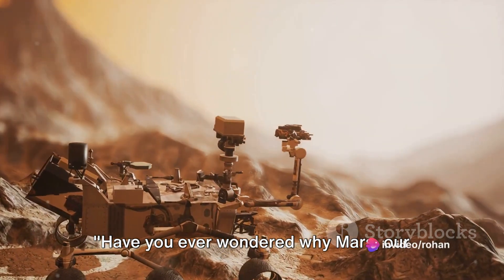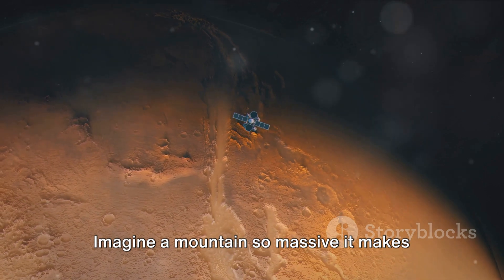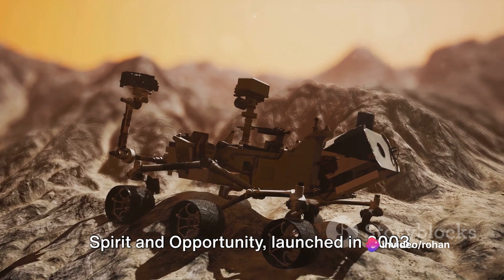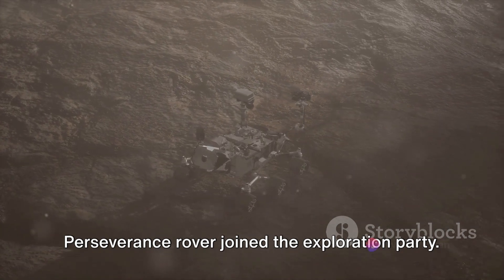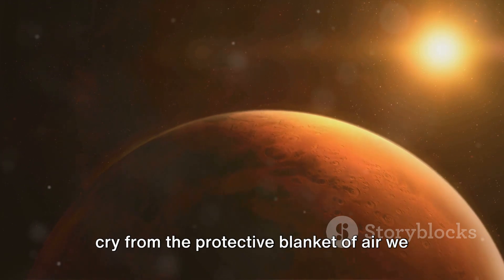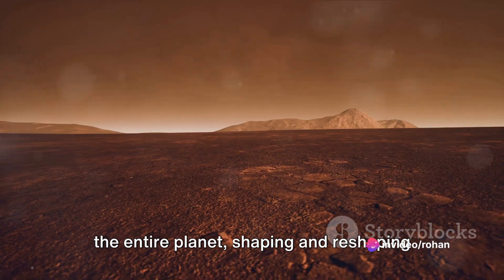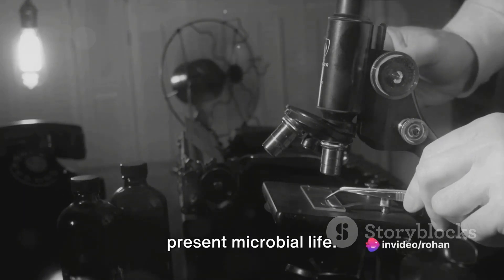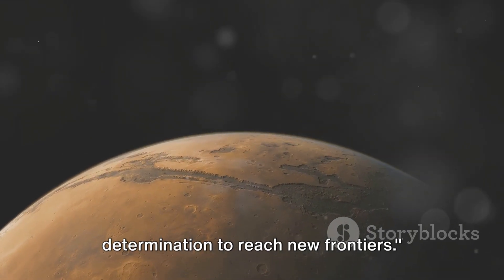Mars: The Rusty Enigma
In this thought-provoking video, we delve into the mysteries of Mars, the enigmatic Red Planet. Join us as we explore the intriguing known facts about Mars and unravel some of its unexplained secrets. From the possibility of ancient life to the captivating landscape, we'll dive deep into the Martian realm. Prepare to be captivated by stunning visuals and fascinating scientific discoveries. Don't miss out on this captivating journey that will satisfy your curiosity about one of our closest celestial neighbors.

OUTLINE:

00:00:00 The Red Planet Unveiled
00:01:03 Tracing the Steps of Exploration
00:02:07 The Martian Climate
00:03:18 The Search for Life and Future Prospects